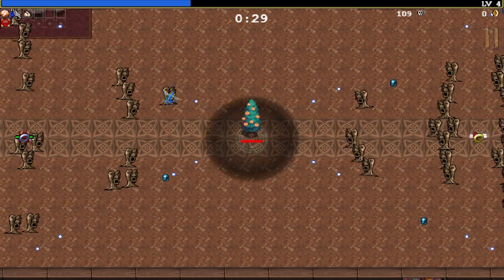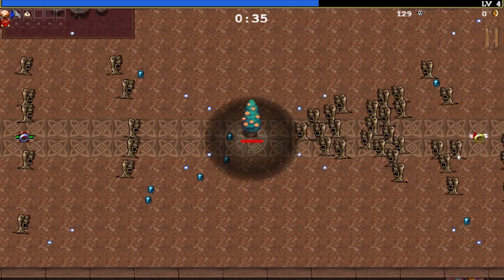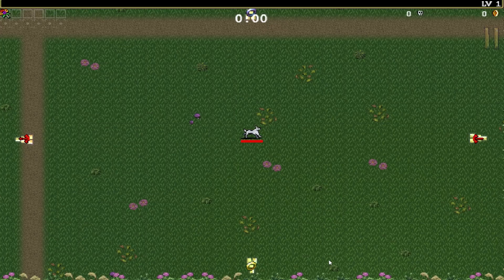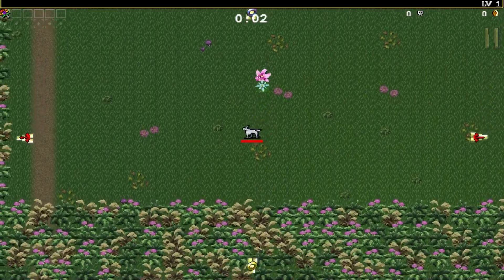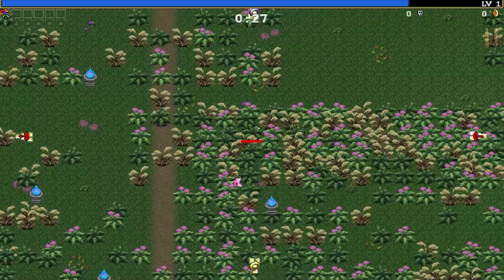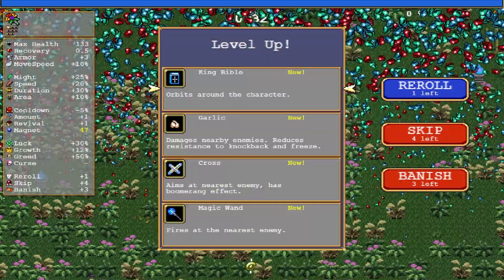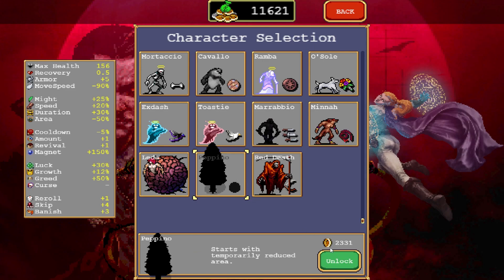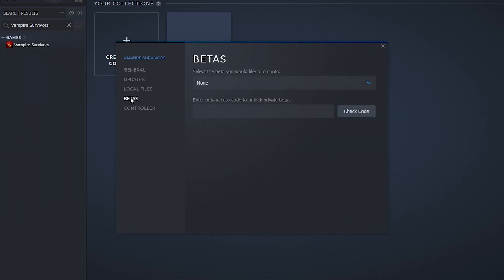How To Unlock Secret Character Peppino - Vampire Survivors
Hey guys, here's a short guide on how to unlock Peppino!

Vampire Survivors is a time survival game with minimalistic gameplay and roguelite elements. There's no place to hide, all you can do is try to survive a cursed night and get as much gold as possible for the next survivor, before Death inevitably puts an end to your struggles.